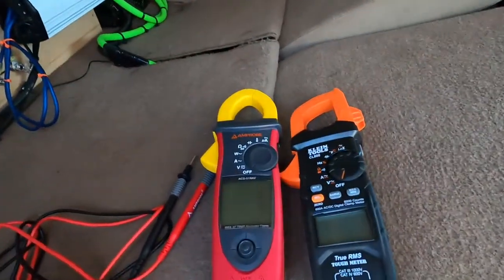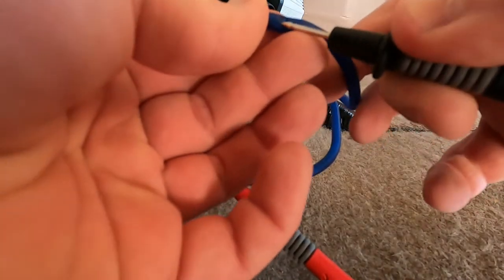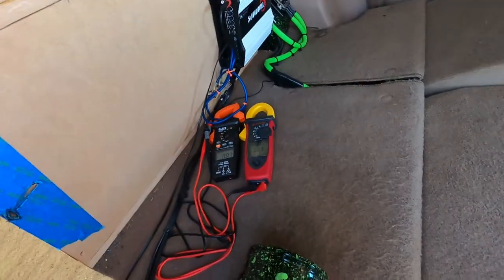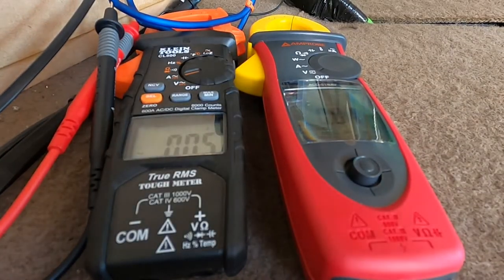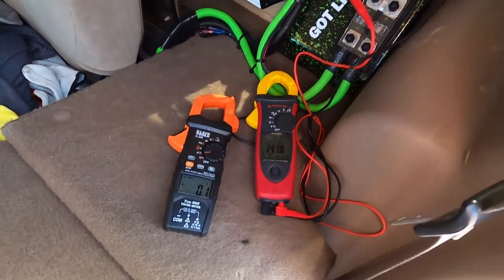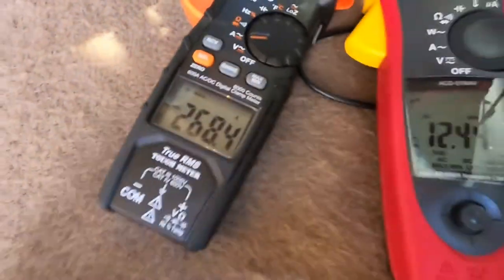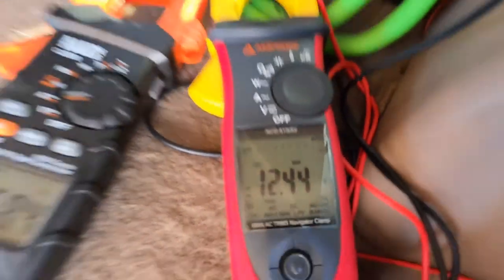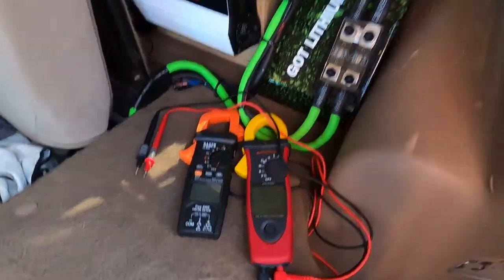Car Audio Clamp Test. How to Clamp Your setup + HUGE Taramps Power!!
This is a full car audio, bass side, In-Vehicle Dyno session.
Good explanation of what tools to use, what to do and the math involved in figuring out Your clamped power, Impedance rise and Amplifier efficiency.
Added bonus is showing the Huge Power from a Taramps Smart3 with Absolutely Ridiculous Efficiency!